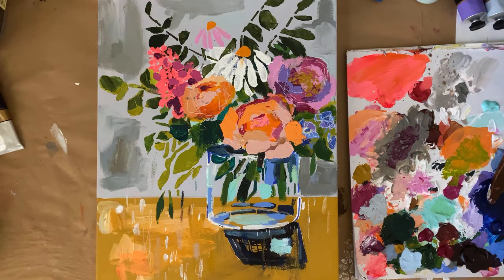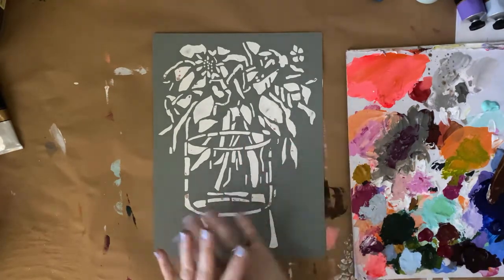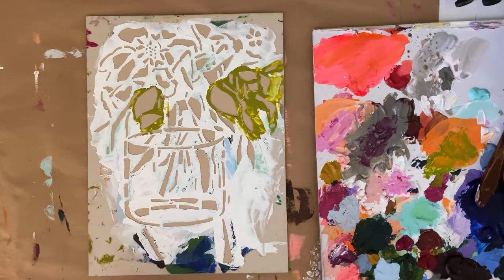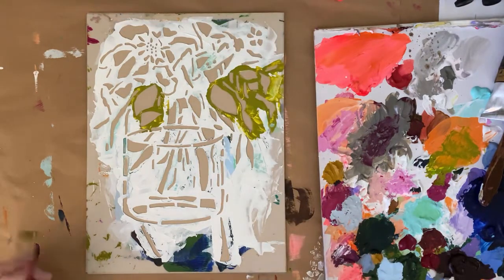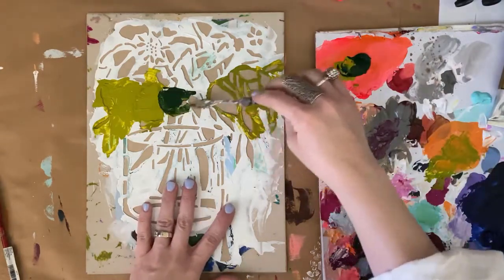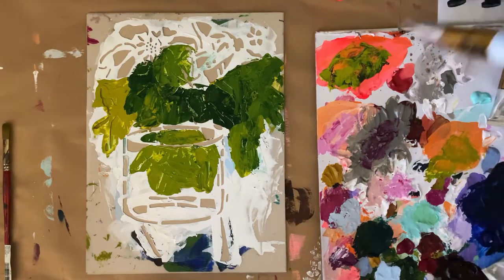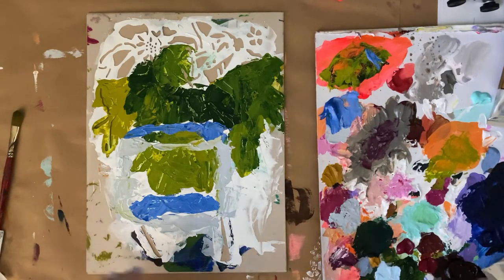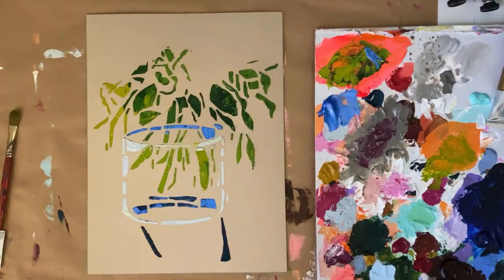Part 1: Build Your Own Bouquet with Stencils by Wendy Brightbill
Stencils by Wendy Brightbill